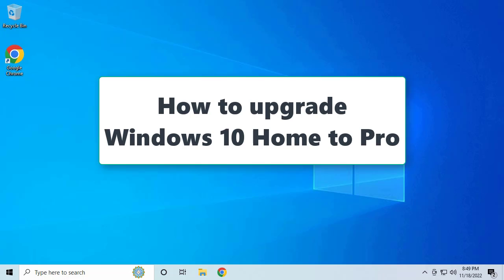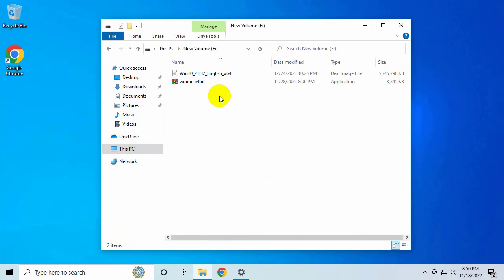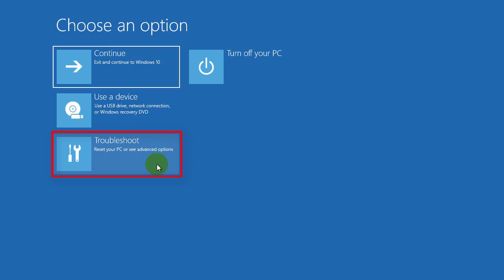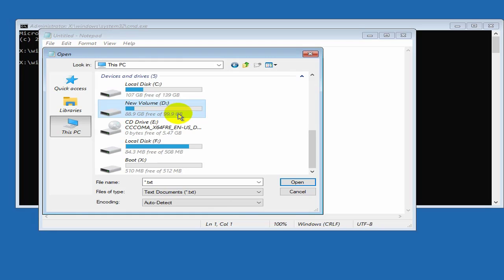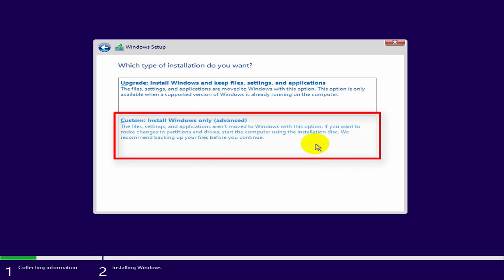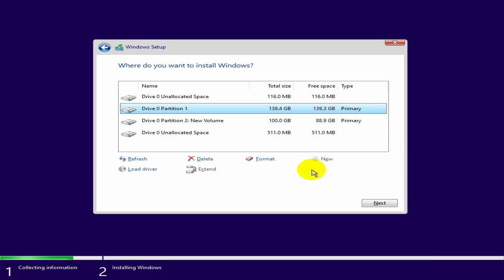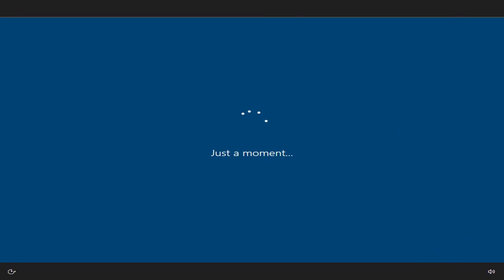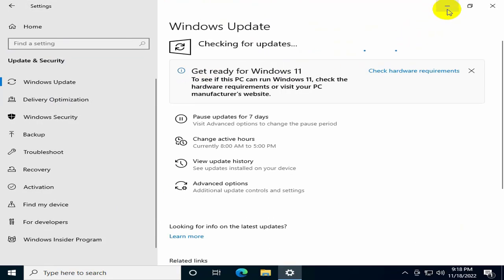How to upgrade Windows10 Home to windows 10 Pro - Latest details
The video will show you how to upgrade from Win 10 Home or Home Single Language to Win 10 Pro. The shortest and most detailed

Video content
00:00 - 1. Introduction
00:20 - 2. How to download Win 10 ISO and Winrar files
01:51 - 3. How to Enter the Command Prompt
02:45 - 4. How to run a setup file to install Windows
03:49 - 5. Conduct Windows Installation
07:16 - 6. Initial Windows Configuration

How to upgrade Win 10 Home to Win 10 Pro
- Download the Windows 10 file
- Proceed with the Win 10 installation.

Google keywords
- Instructions for upgrading Win 10 Home to Win 10 Pro
- How to update Win 10 Home to Win 10 Pro
- How to update from Win 10 Home to Win 10 Pro
- How to upgrade to Win 10 Pro from Win 10 Home
- How to upgrade from Windows 10 Home to Windows 10 Pro
- How to Upgrade Win 10 to Pro
- How to upgrade Win 10 Home Single Language to Win 10 Pro
- How to update to Win 10 Pro from Win 10 Home